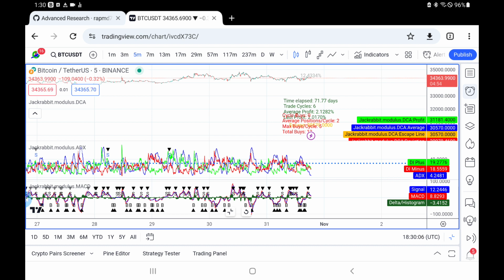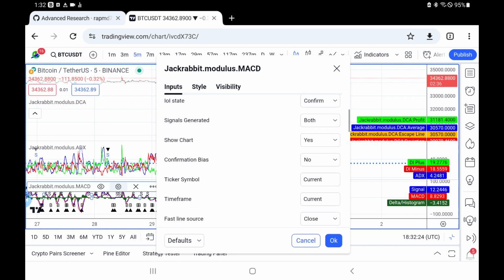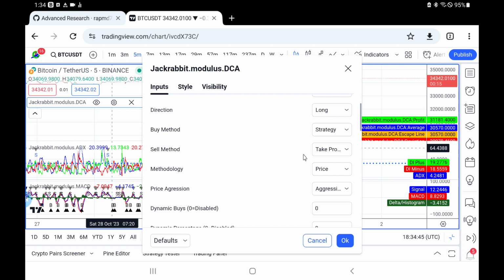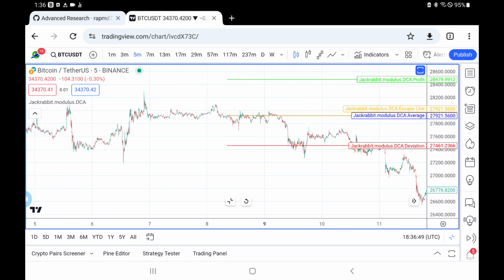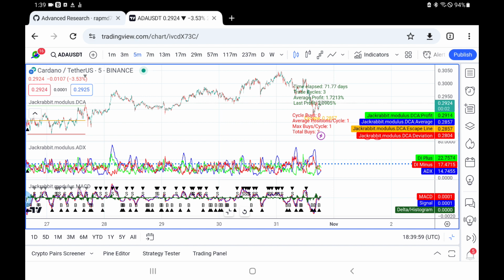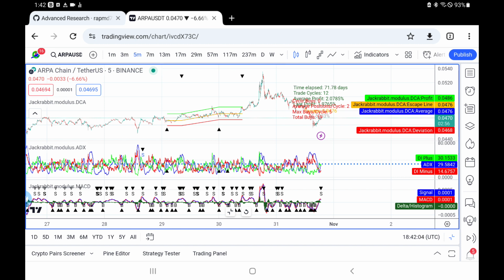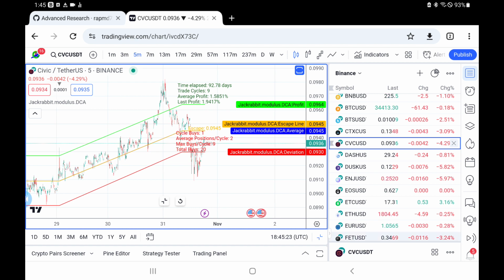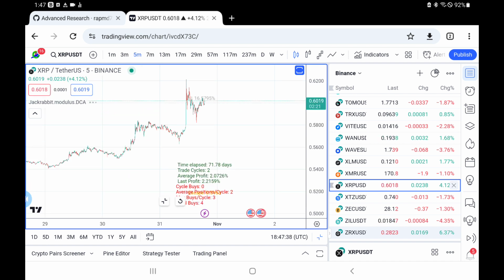💰 Secrets to Generous Profits: MACD/ADX & Accumulation Strategy for the Crypto Bull Run! 🚀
In this video, I'll take you on a deep dive into a powerful and highly effective trading strategy that's a perfect fit for the cryptocurrency market, especially during the much-anticipated bull run. We'll explore the MACD/ADX combination paired with a strategic accumulation approach, revealing how this dynamic strategy can potentially lead to generous profits while maintaining a defensive stance against the inherent volatility of crypto.

- **MACD and ADX**: I'll start by explaining the fundamentals of the MACD (Moving Average Convergence Divergence) and ADX (Average Directional Index) indicators. You'll gain a clear understanding of how these tools work and how they can provide valuable insights into market trends and momentum.

- **Accumulation Strategy**: Discover the art of strategic accumulation – a method that allows you to build your crypto positions gradually over time. Learn how this defensive strategy can help protect your investments while navigating the wild swings of the cryptocurrency market.

**Step-By-Step Implementation**: I'll take you through the practical steps of setting up MACD and ADX indicators on your trading platform, identifying robust entry points, and managing risk through the accumulation approach. You'll see how these techniques can be put into action with real examples.

**Crypto Case Studies**: To illustrate the power of this strategy, I'll provide real case studies and practical examples from a variety of cryptocurrencies. Witness firsthand how the MACD/ADX and accumulation method can lead to profitable outcomes during a bullish market.

**Benefits of Our Strategy**: I'll highlight the advantages of this strategy, including its profit potential and risk management benefits. It's a comprehensive approach that can empower you to participate in the exciting world of cryptocurrency trading while keeping a watchful eye on your financial well-being.

**Join the Conversation**: Feel free to engage with me in the comments section. Share your thoughts, questions, or your own experiences with this strategy. The crypto community is all about learning and growing together.

Thank you for tuning in, and let's get started on this journey to harness the potential of the cryptocurrency market with confidence. Remember, knowledge is power, and I'm here to empower you.